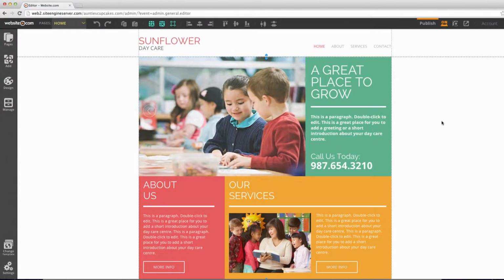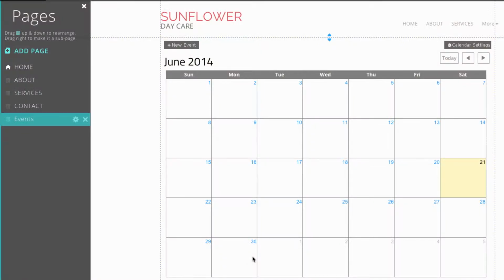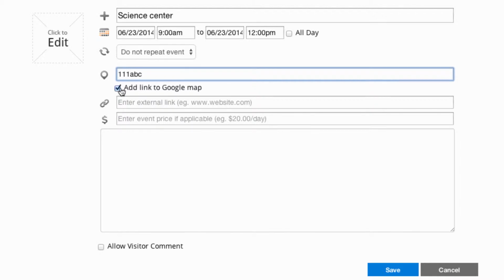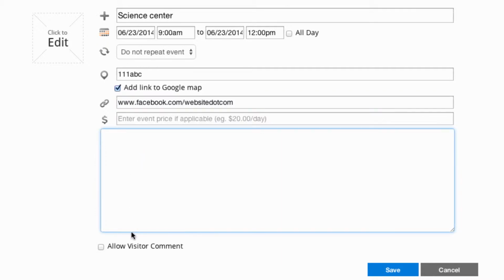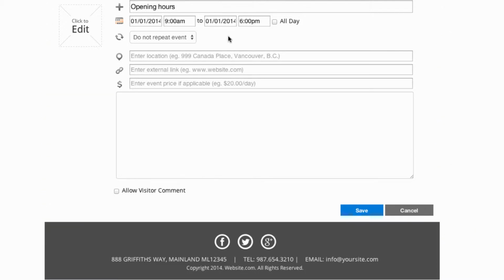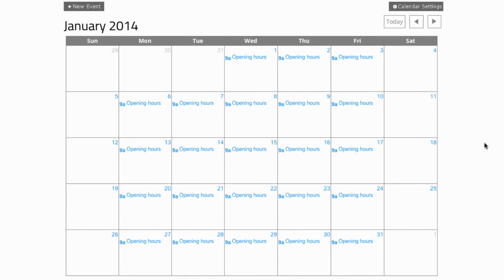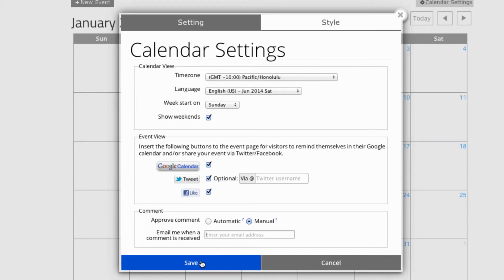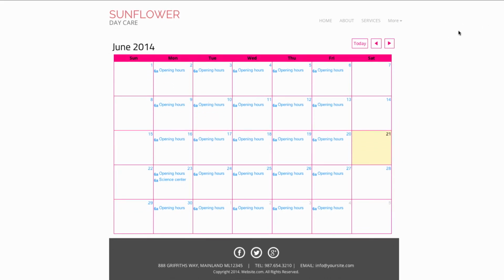Website.com: How to Create an Event Calendar Page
In this video, we show you how to create an event calendar page! A calendar can be a useful tool if you own an online store and you want to let your clients know about upcoming sales. Another example would be having a wedding website, and you want to let your wedding party and guests know about upcoming events.

Build your website in 3 easy steps:

1. Select template
2. Customize
3. Click "Publish"